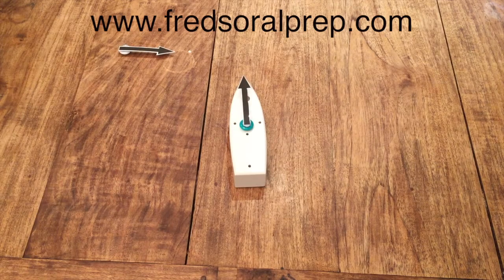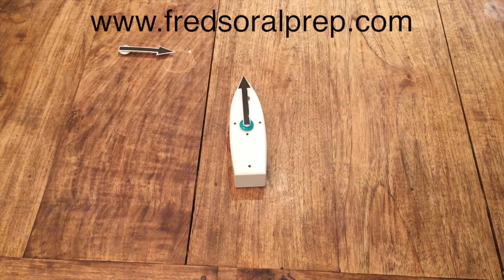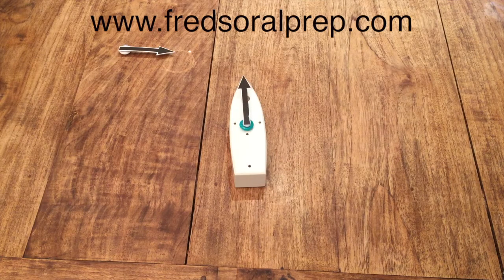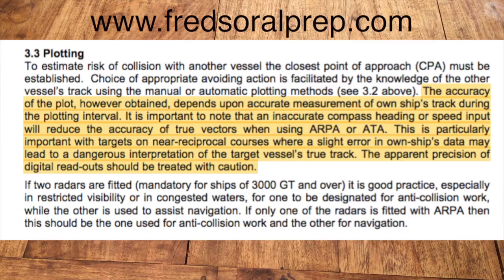Rule 19 Arpa plotting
Rule 19 - This video is about Arpa plotting